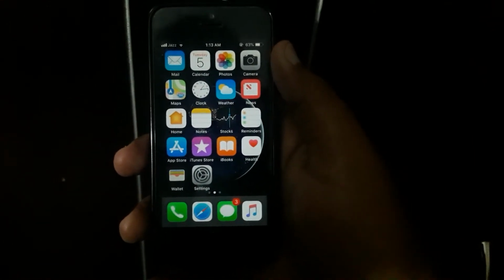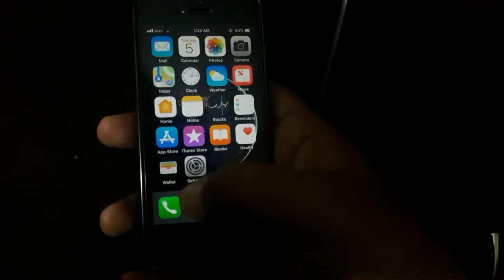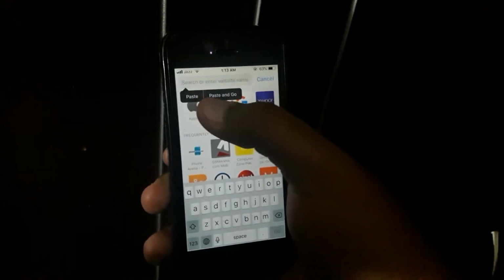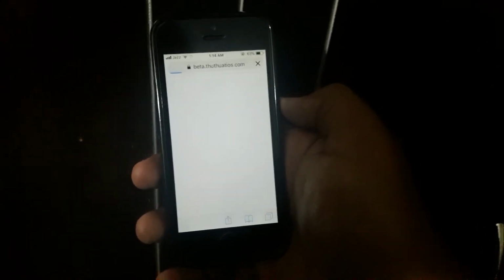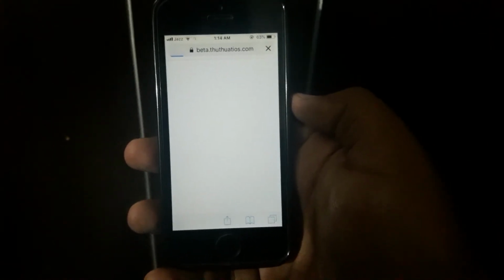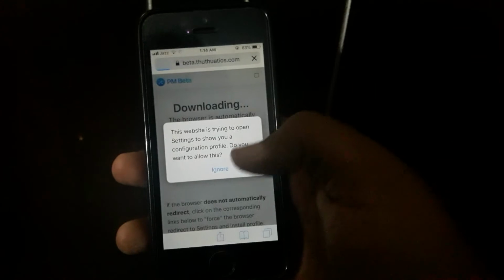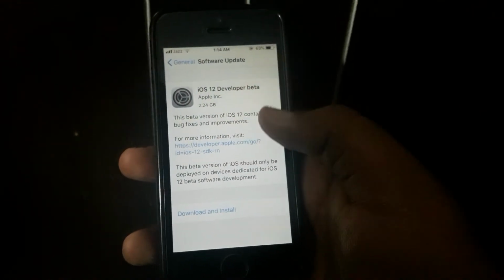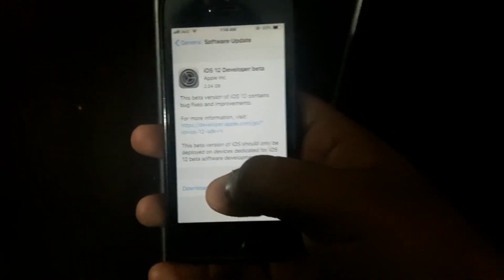How to Update to iOS 12 free no computer